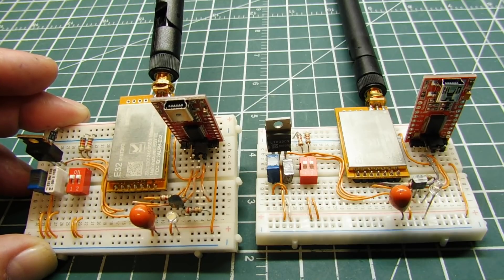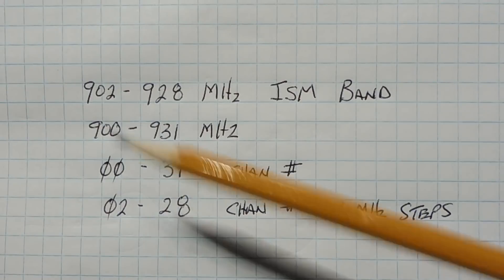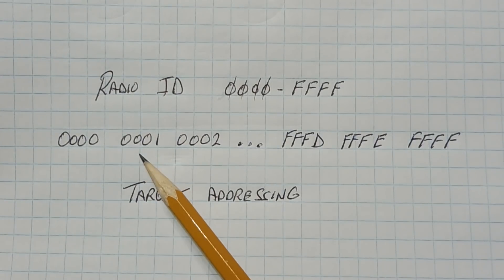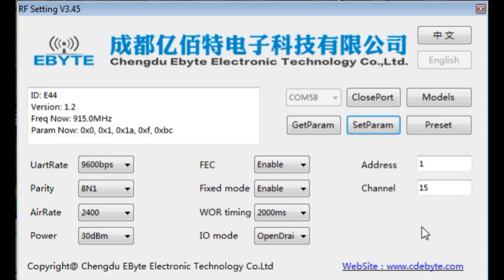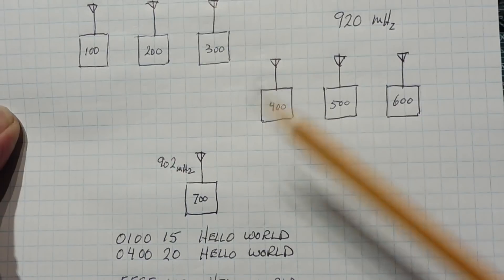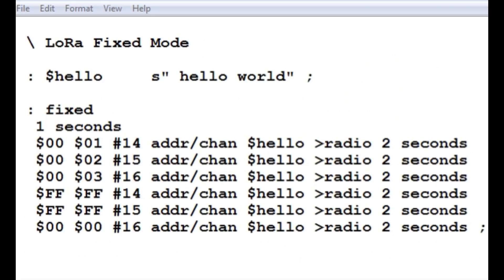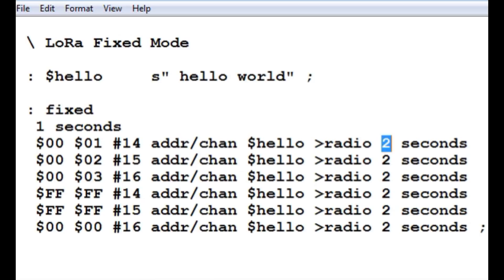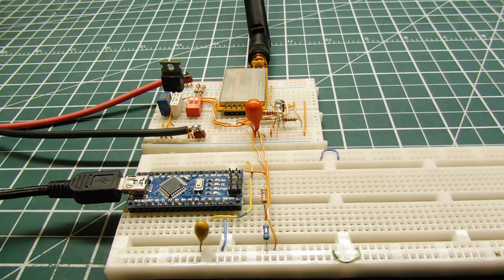LoRa Radio Point To Multi-point / Target Addressing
This video will describe how to use Ebyte's E32 series LoRa radio modules in fixed mode to generate point to multi-point and target addressing LoRa networks.